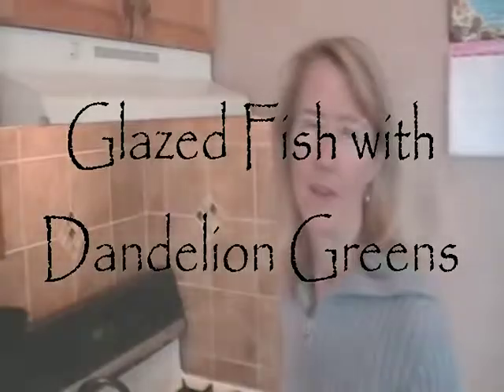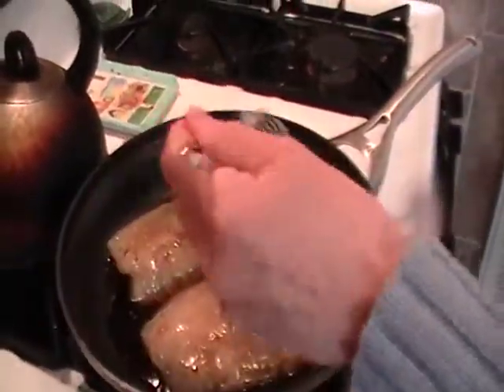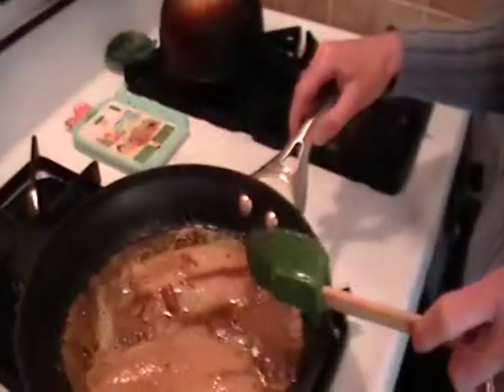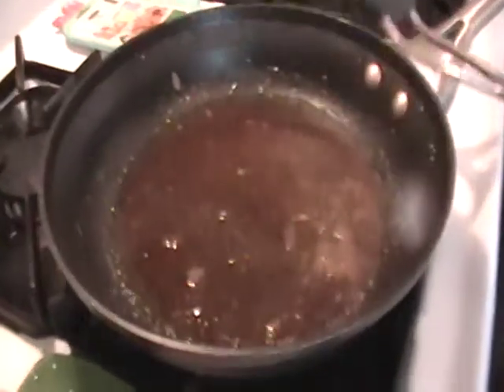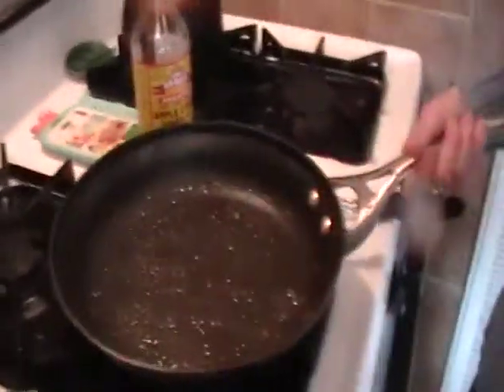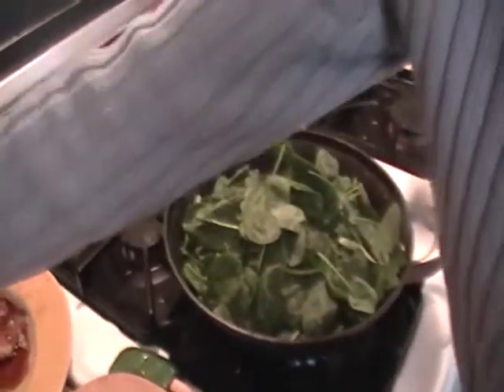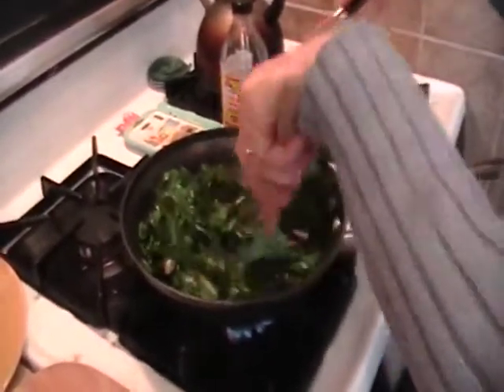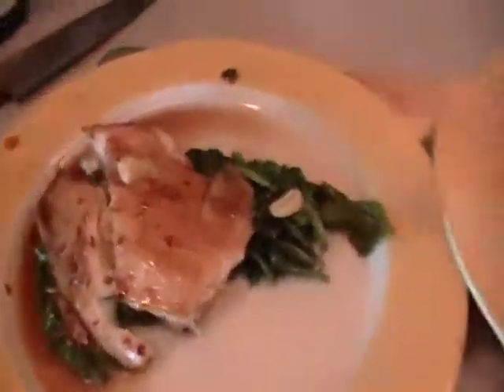How to cook Glazed Fish with Fresh Greens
guides a new cook in preparing this delicious healthy recipe for fish. or on Tom Castrigno's blog